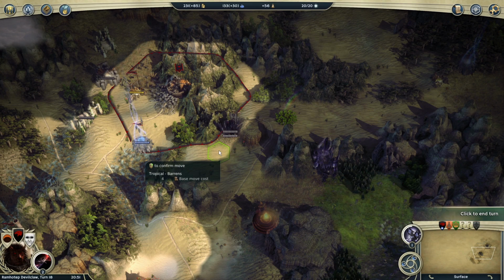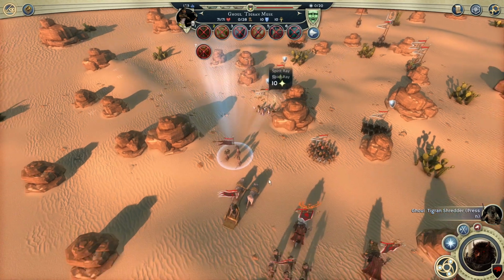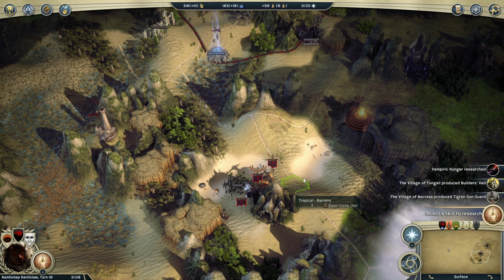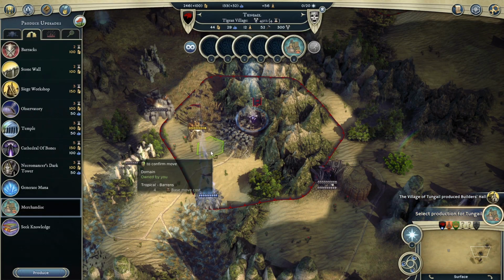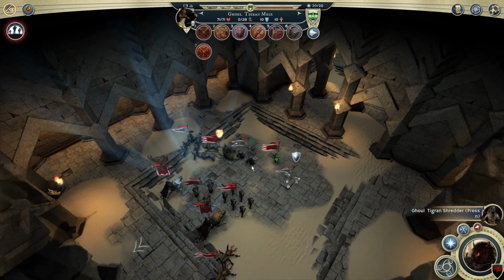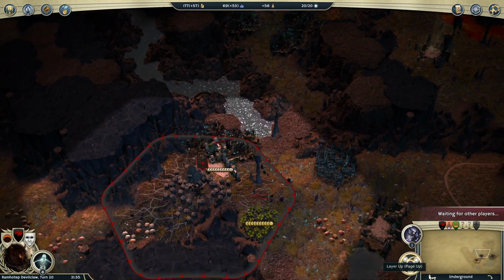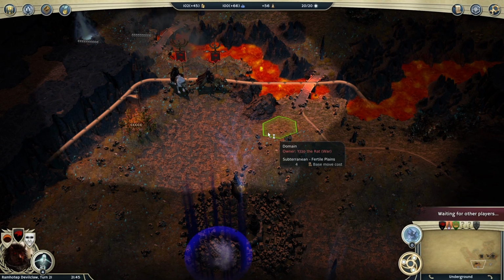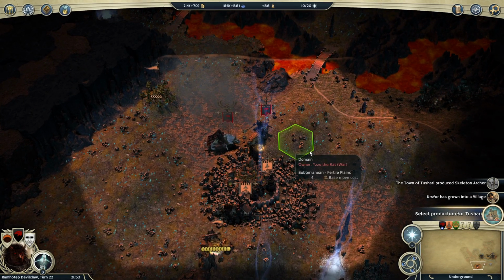Age of Wonders 3 - Tigran Necromancer - #5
Ramhotep pivots to defend his lands and acquires powerful new forces.

This is episode 5 of my Tigran Necromancer, 1 vs 2 vs 2, Age of Wonders 3 series.

Leader:
- Name: Ramhotep Devilclaw
- Race: Tigran
- Class: Necromancer
- Specializations: Shadowborne Adept and Master, Expander

Game Setup:
- Players: 1 Human,  4 AI (Emperor Difficulty)
- Teams: Human vs 2 AI vs 2 AI
- Map Size: Medium
- Map Type: Land
- Seals Victory: 24 Seal Charges
- Game Speed: Normal
- Defender Strength: Normal
- City Founding: On
- Ironman Mode: On (I do not reload and replay situations if things go wrong)

Mods:
- Corrupt the Source – Extensions
- V-Mods: More Heroes
- Mystical Dwelling Upgrades
- Triumphant Heroes
- Chivalrous Intentions
- Decodence – Map Editor Content
- Shadow Realm Expansion
- Shadow Realm RMG
- Wasteland Expansion
- Compatibility Patch Shadow Realm and Wasteland Expansion